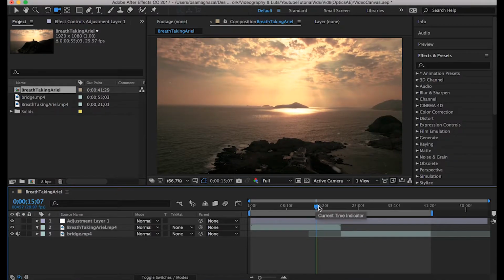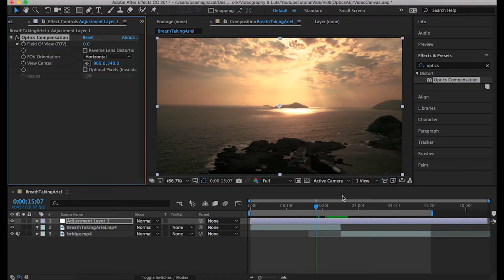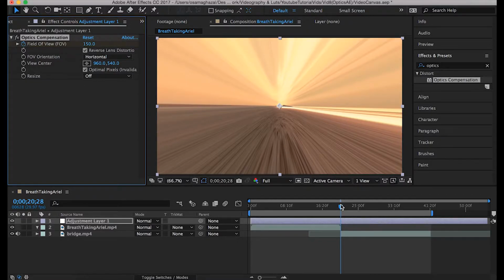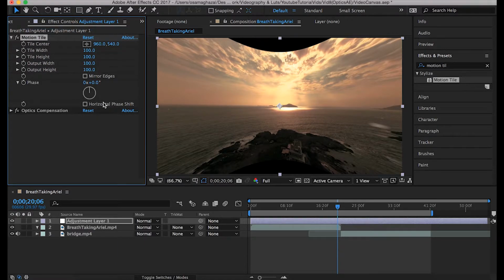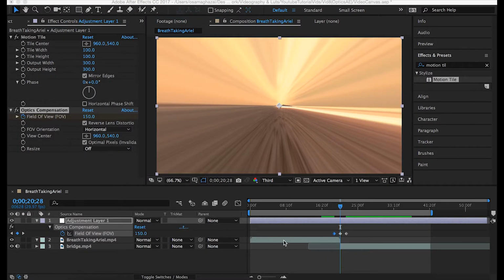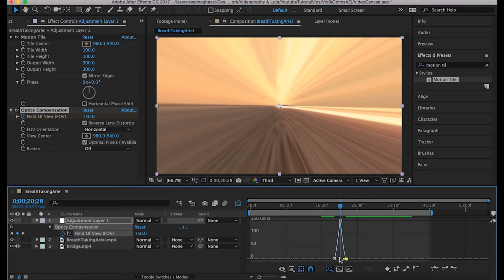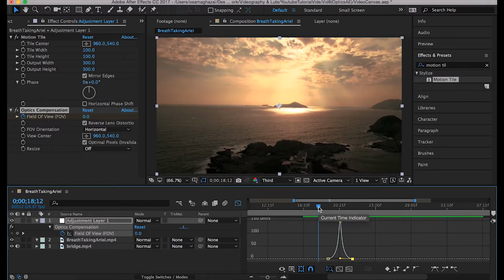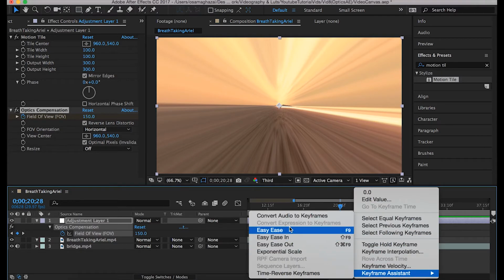Warp effect Lens Distortion Adobe After Effects (how to مترجم)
Press CC button for English-Arabic Subs.
In this After Effects tutorial, we will create an epic warp (Optics compensation) effect. This is another way of applying the fish-eye or camera-warping effect.

شرح دروس مونتاج محترف و نقلات إحترافية مترجمة بالعربية